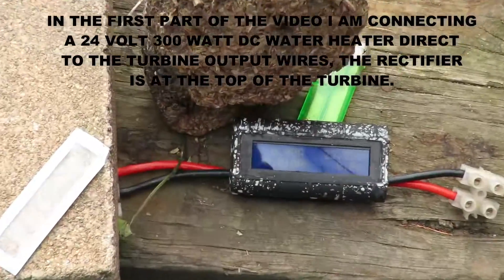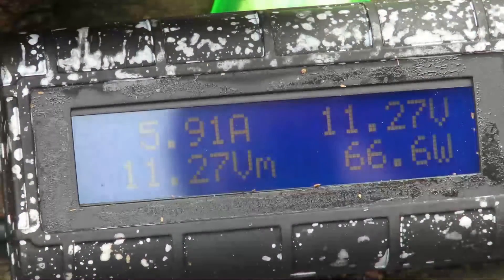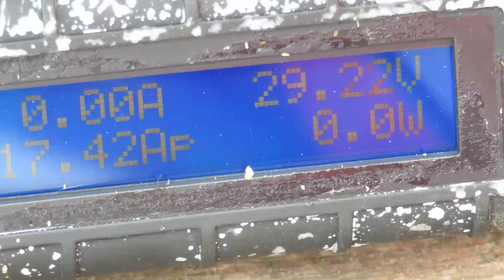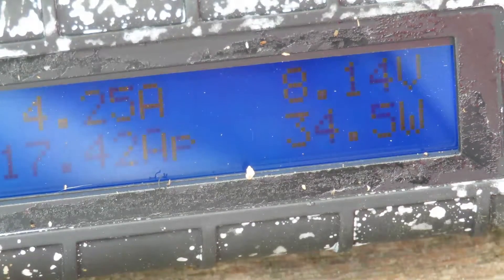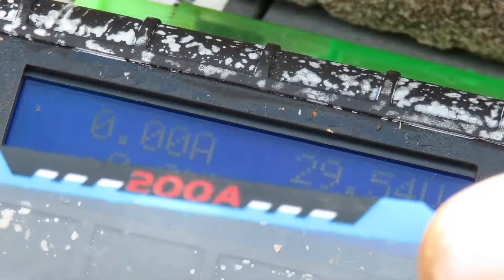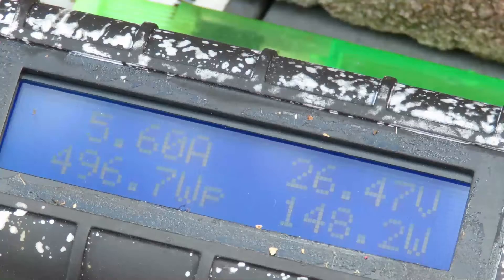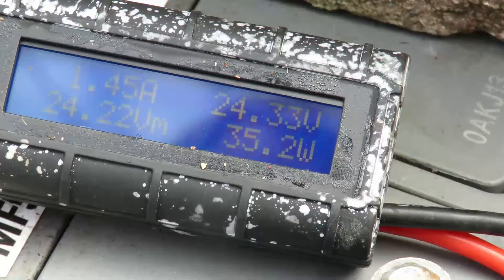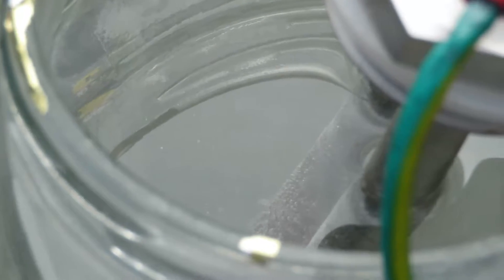D.I.Y 24 VOLT Off Grid Wind Turbine , WATT power meter, 24v DC water heater experiments 05 08 2020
Explanations are in the video , experimenting with some stuff